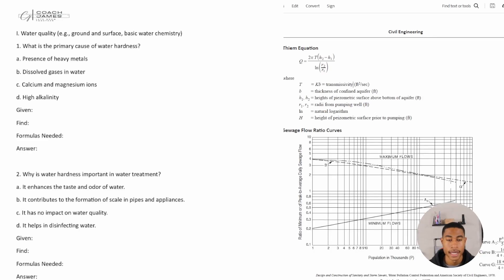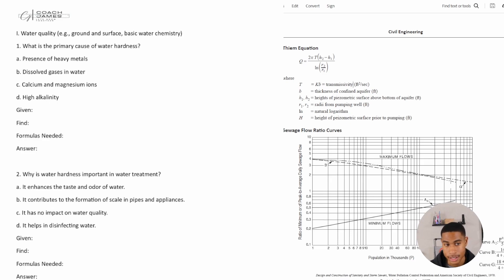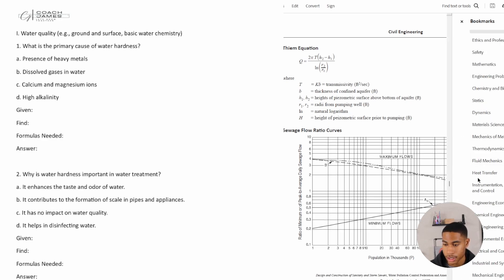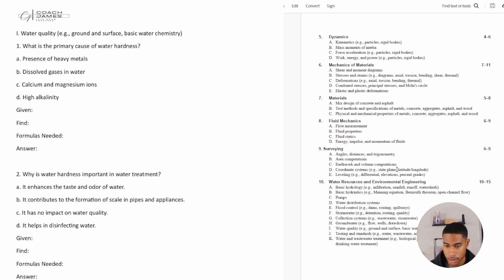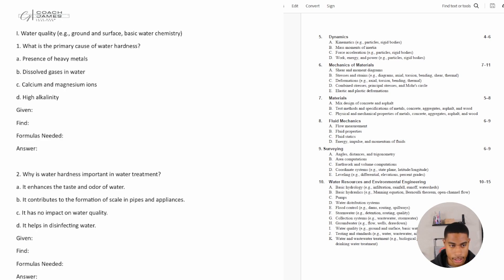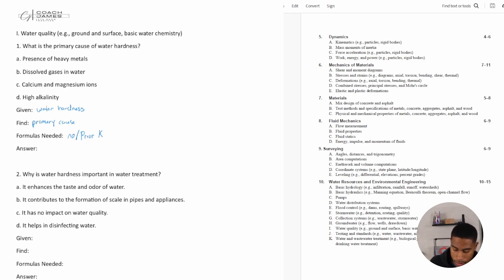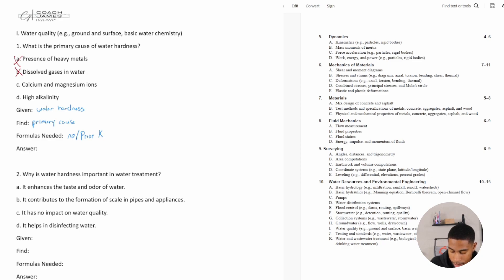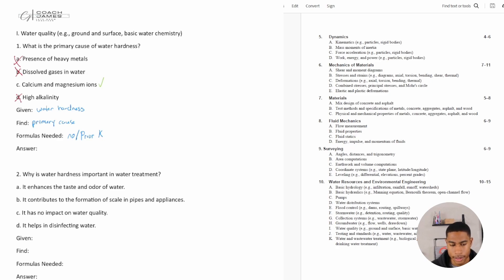2024 FE Exam Review Civil Water Resources Water Quality Practice Problem and Solution